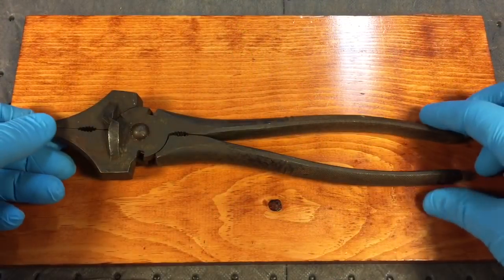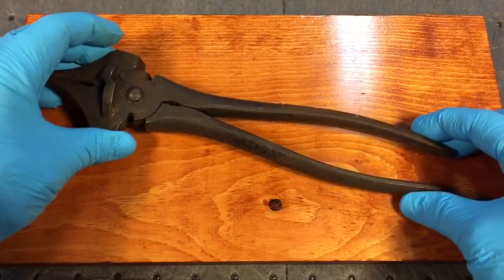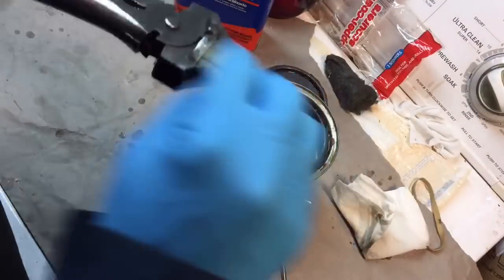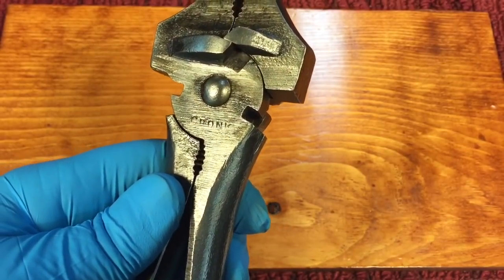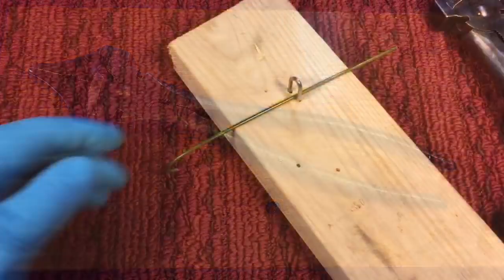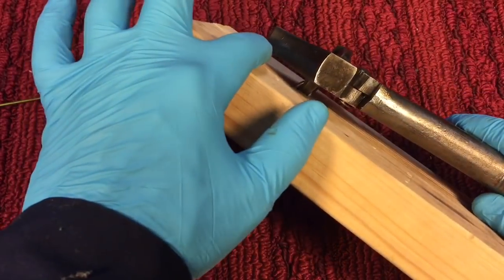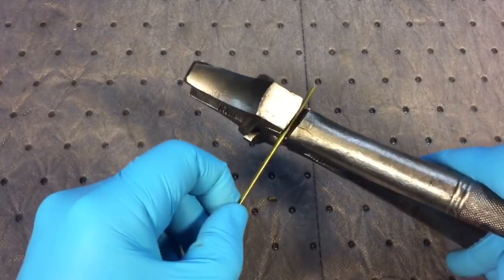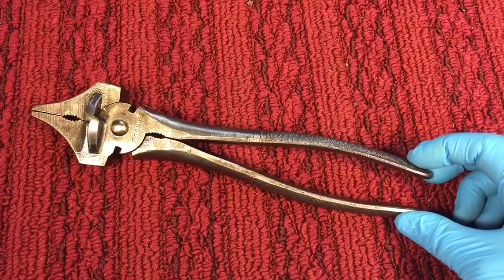1898 CRONK Fencing Pliers Restoration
William Cronk patented these pliers back on January 25, 1898,  patent no. 597,896 The design was an instant hit and thousands of these tools were used all over the United States.